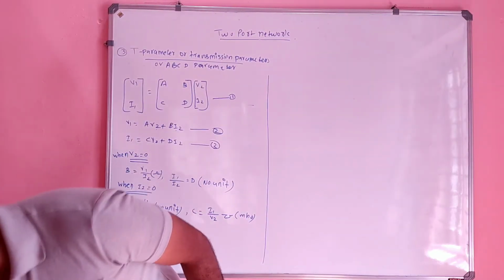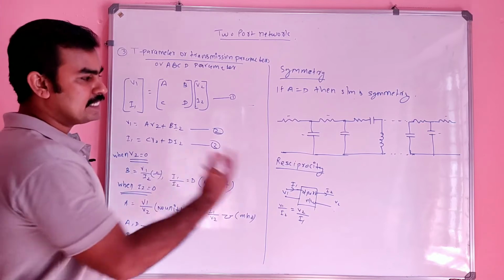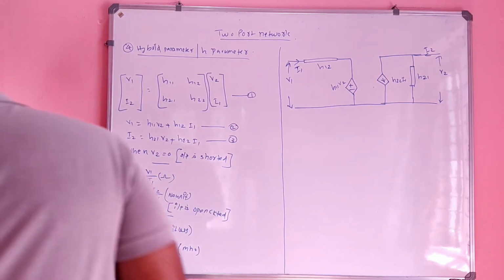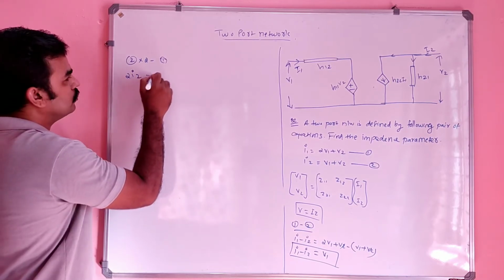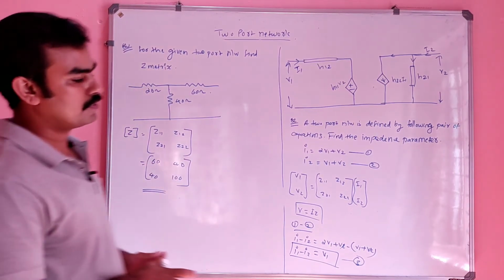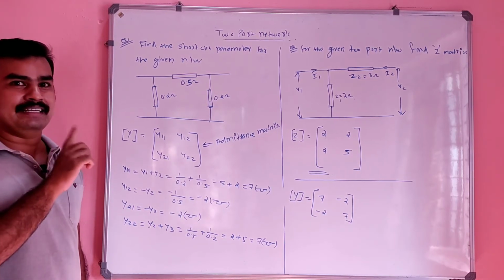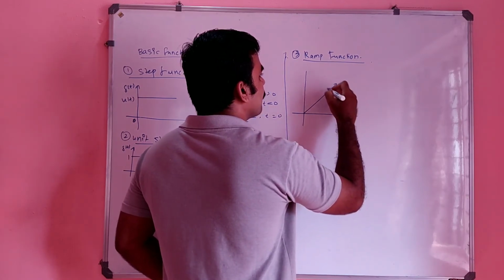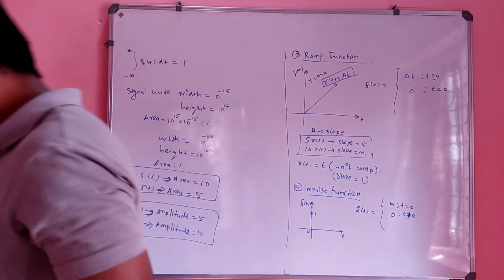LECT. 36 TWO PORT NETWORK | PRACTICE PROBLEMS